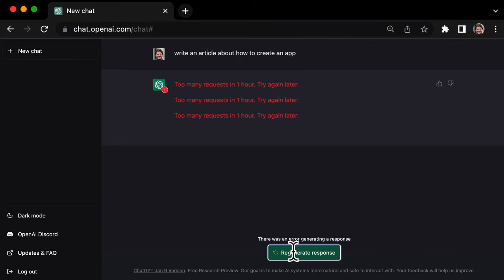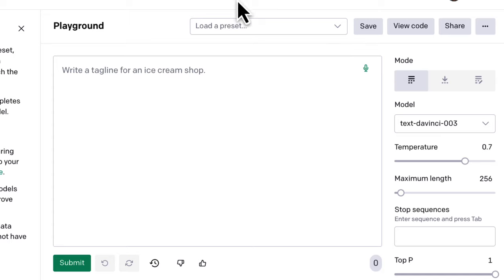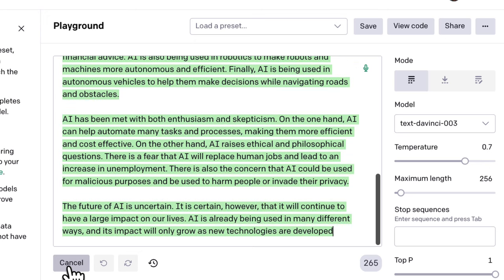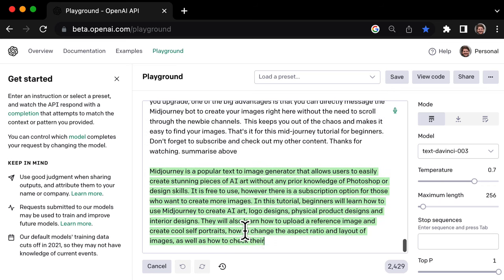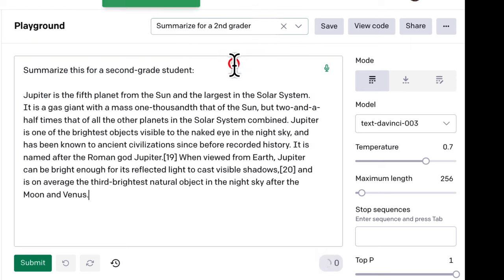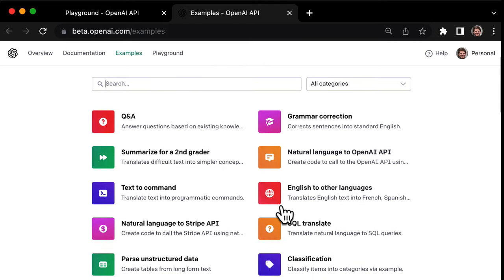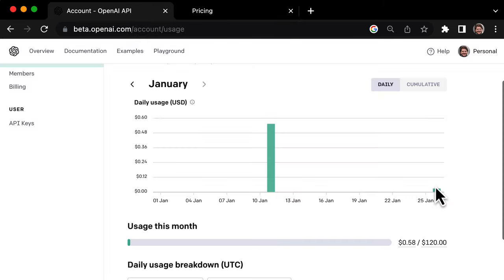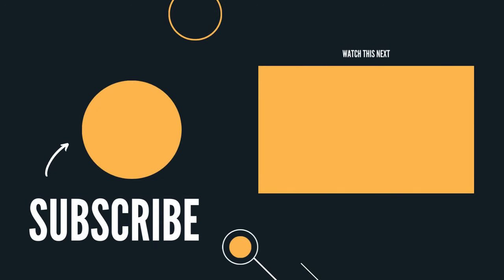How to Use OpenAi Playground Tutorial (ChatGPT Alternative)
In this tutorial, I'm going to show you how to use OpenAI Playground, a great alternative to ChatGPT. Openai Playground is a free ai tool that allows you to quickly generate text-based conversations and other natural language processing projects.

I'll show you how to get started with Beta Openai Playground, and how it can be used to create conversations that are better than what ChatGPT can produce.

Plus, I'll give you a few tips and tricks for getting the most out of Openai Playground text generator like using the Openai Whisper speech-to-text feature.

So if you're looking for an alternative to ChatGPT, or just want to learn more about how to use Open AI Playground tool, this video's for you!

Timestamps

00:00 Intro
00:12 How to use OpenAi playground
00:28 How to use OpenAi Whisper Speech-to-Text
03:00 Is OpenAI playground free?